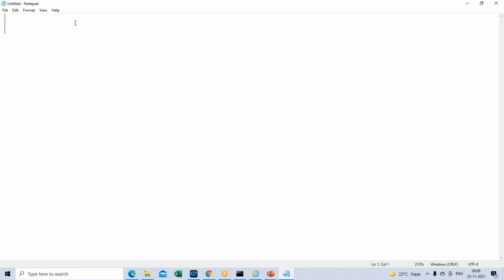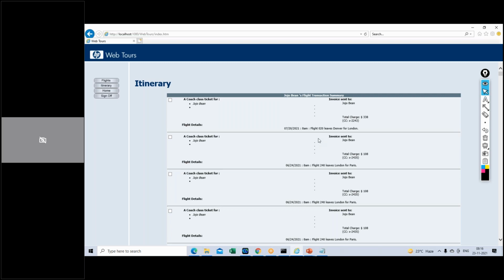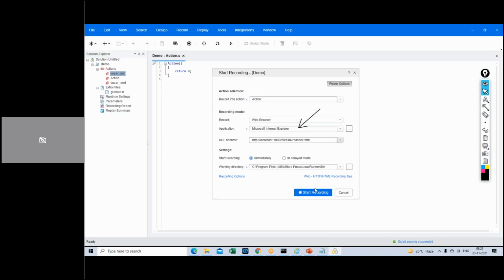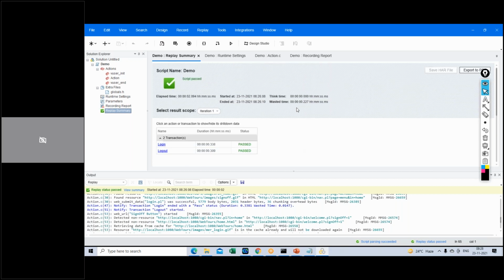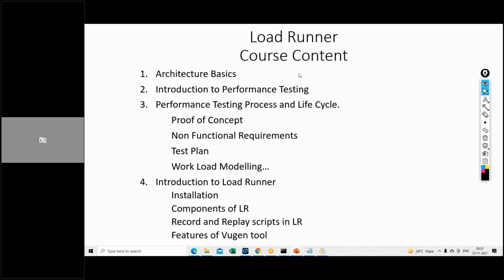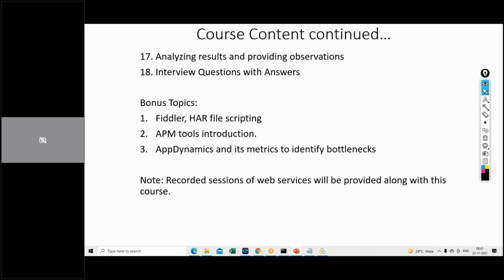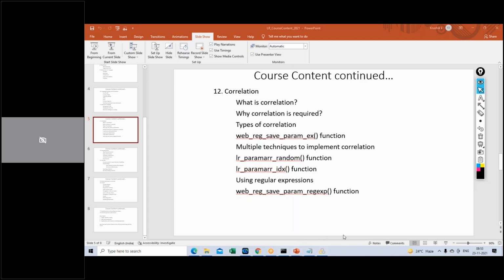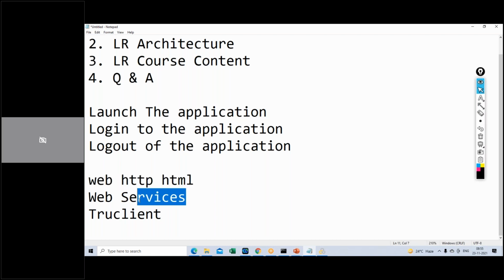Performance Testing using LoadRunner Demo. Pls contact or whatsapp us on +91-8019952427 to enroll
Performance Testing using LoadRunner Demo  On 23rd Nov 2021.

2) Cloud Performance Engineering in DevOps - Core to Master Level

9) SAPGUI protocol - Performance Testing for SAP applications Using LoadRunner

19)Automated Performance : End user experience , Monitoring and Jenkins Pipeline execution – Crash Course

28)Winning New Performance Testing Clients and Presenting Performance Test Proposals

29)Crash Course On Performance Monitoring – End User Experience of Web and Mobile Apps